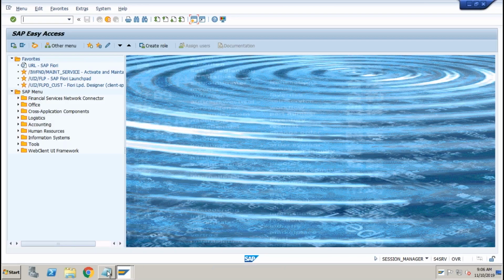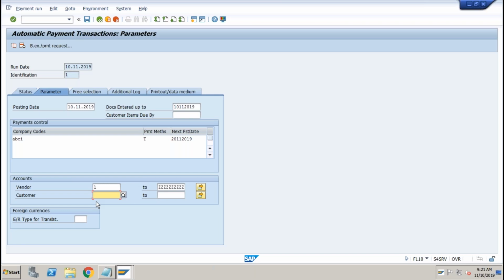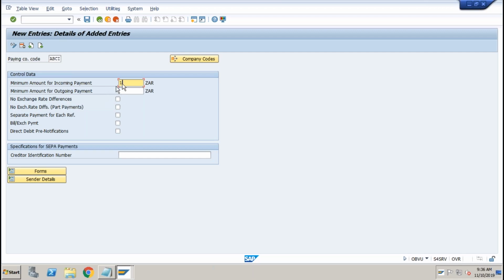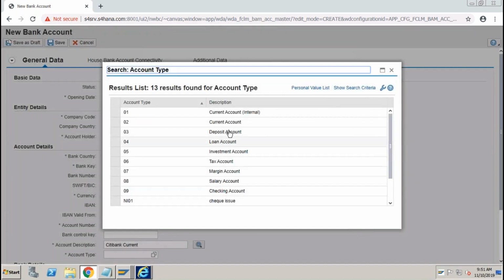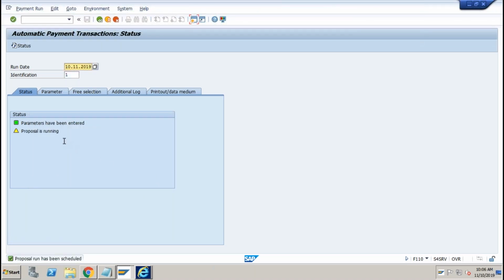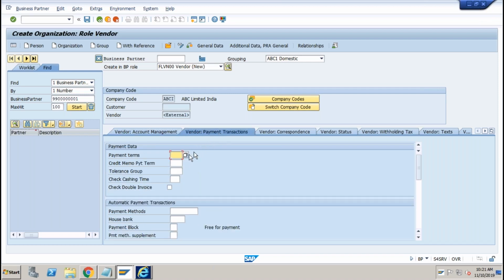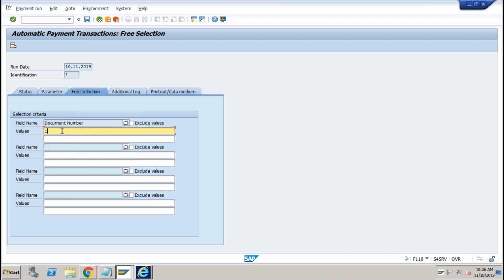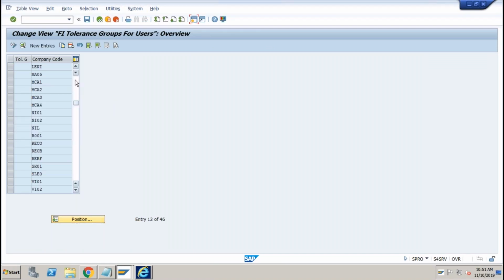SAP Tutorials 15. Automatic Payment Program